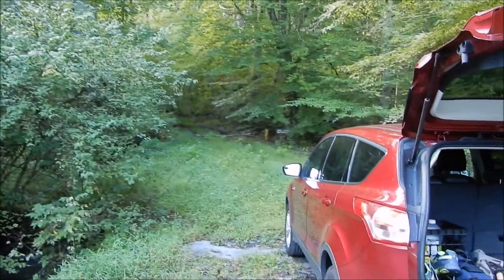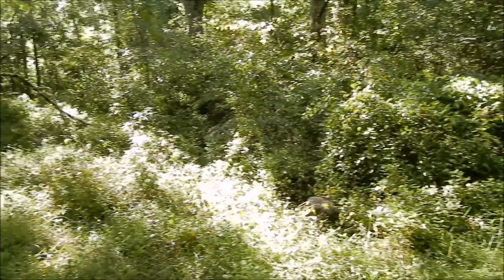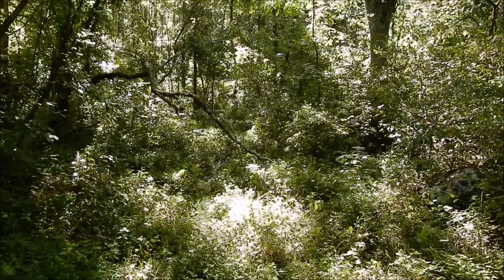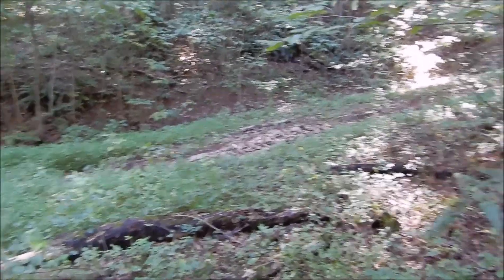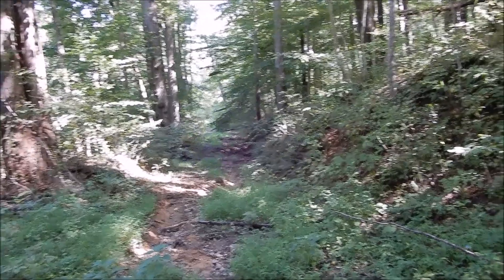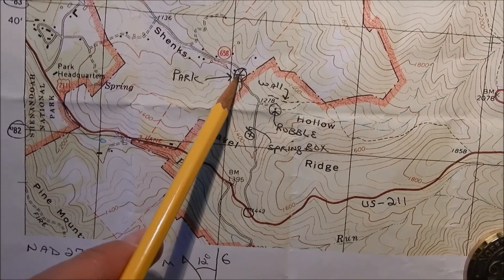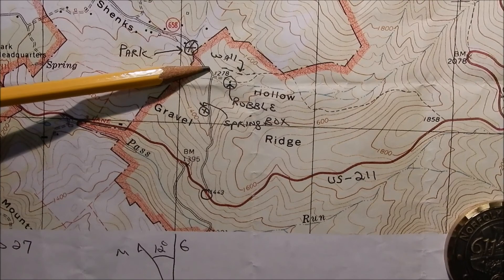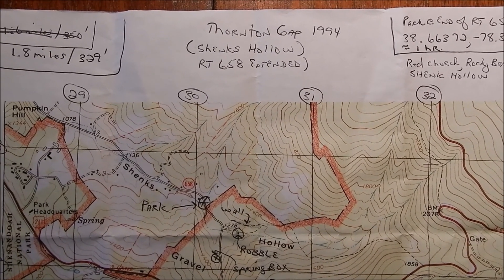Shenks Hollow - Shenandoah National Park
Still pics and HD video of a 1.8 mile hike along an abandoned road in Shenks Hollow. The old road used to connect Rt. 658 with US-211 but it's been chained off since the park was created in the 1930's.